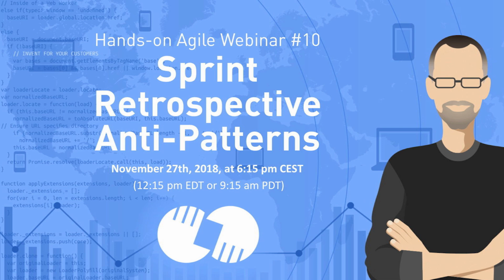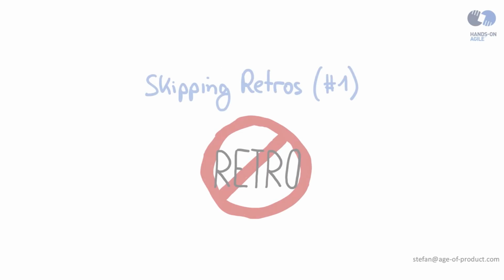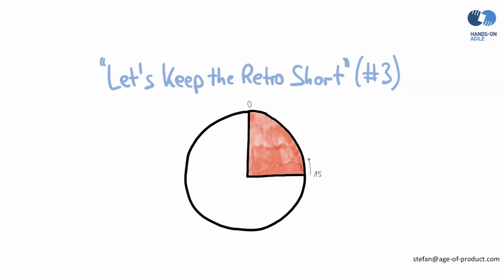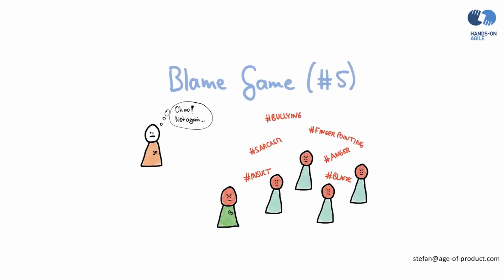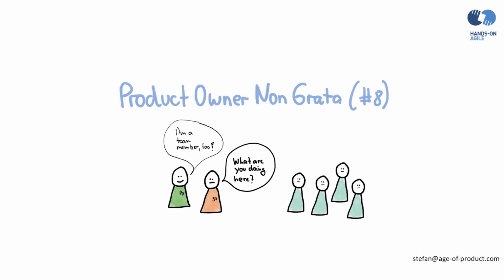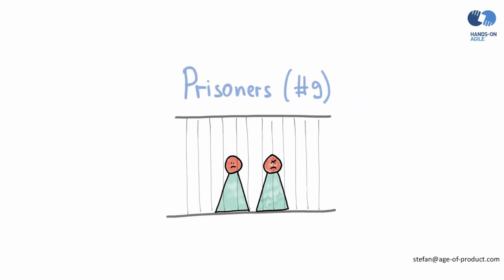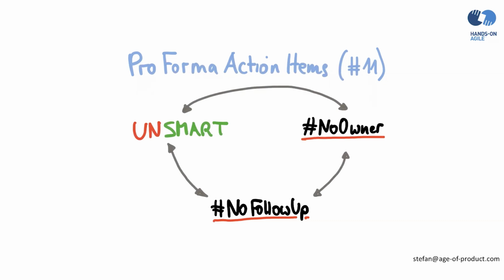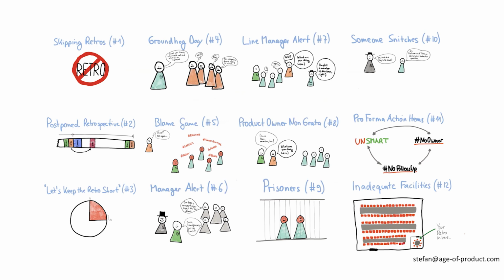Hands-on Agile Webinar #10: The Sprint Retrospective Anti-Patterns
This Hands-on Agile webinar covers twelve anti-patterns of the Sprint Retrospective—from NoRetro to the dispensable buffer to UNSMART action items to the absent Product Owner.

(INTRODUCTION) Let us start with a short refresher from the Scrum Guide. According to the Scrum Guide:

– The Sprint Retrospective in an opportunity for the Scrum Team to inspect itself and create a plan for improvements for the next Sprint.
– It occurs after the Sprint Review and before the next Sprint Planning. Purpose: “closure.”
– The Scrum Master participates as a peer team member in the meeting from the accountability over the Scrum process. (The SM is not merely facilitating the event.)
– The purpose of the Sprint Retrospective is to:
–– Inspect how the last Sprint went with regards to people, relationships, process, and tools;
–– Identify and order the significant items that went well and potential improvements; and,
–– Create a plan for implementing improvements to the way the Scrum Team does its work.
–– The Scrum Master encourages the Scrum Team to improve, within the Scrum framework.
–– The Scrum Team figures out how to increase product quality by improving work processes or adapting the definition of "Done.” (If appropriate and not in conflict with the product or organizational standards.)

So, no rogue “Scrum”: improvements follow the Scrum Guide and comply with organizational standards. Although improvements may be implemented at any time, the Sprint Retrospective provides a formal opportunity to focus on inspection and adaptation: Discipline equals freedom; reduce the cognitive load by having a rule.

(1) The first Sprint Retrospective anti-pattern covers the lack of a Sprint Retrospective: The point is that all Scrum events are essential for a Scrum team’s success–you cannot just skip an event for convenience.

(2) The second Sprint Retrospective anti-pattern covers postponing the Sprint Retrospective: Beyond the ‘inspection & adaptation’ aspect, the Sprint Retrospective shall also serve as a moment of closure that resets everybody’s mind so that the team can focus on the new Sprint.

(3) The third Sprint Retrospective anti-pattern covers the rushed retrospective: The Scrum Team is in a hurry and allocates much less than the minimum 60 to 90 minutes for a retrospective.

(4) The fourth Sprint Retrospective anti-pattern covers the Groundhog Day-Style Sprint Retrospective: The retrospective never changes in composition, venue, or length.

(5) The fifth Sprint Retrospective anti-pattern covers the endless cycle of blame and finger-pointing: Seriously, the Scrum Team wins together, the team fails together.

(6) The sixth Sprint Retrospective anti-pattern covers the stakeholder alert: The Scrum Master permits stakeholders to participate in the Sprint Retrospective.

(7) The seventh Sprint Retrospective anti-pattern covers the participation of line managers in Sprint Retrospectives: This is the worst anti-pattern I can think off. It turns the Retrospective into a truly unsafe place.

(8) The eighth Sprint Retrospective anti-pattern covers the Product Owner as a persona non grata: The Product Owner is not welcome at the retrospective — that is a simple Sprint Retrospective anti-pattern: The Scrum Guide refers to the Scrum Team having a retrospective, including the product owner.

(9) The ninth Sprint Retrospective anti-pattern covers Sprint Retrospective prisoners: Some Scrum Team members only participate because they are forced to join.

(10) The tenth Sprint Retrospective anti-pattern covers the Sprint Retrospective Snitch: Someone from the participants provides confidential information from the retrospective to an outsider.

(11)  The eleventh Sprint Retrospective anti-pattern covers UNSMART improvement actions: Bill Wake created the SMART acronym for reasonable action items: S – Specific, M – Measurable, A – Achievable, R – Relevant, T – Time-boxed. If the team picks UNSMART action items, though, it sets itself up for failure.

(12) The twelveth Sprint Retrospective anti-pattern covers the lack of a suitable place to run the retrospective: The least appropriate place to have a Sprint Retrospective is a meeting room with a rectangular table surrounded by chairs.

(SUMMARY) The last chapter summarizes my dirty dozen of the Scrum Retrospective anti-patterns: from NoRetro to the dispensable buffer to UNSMART action items to the absent Product Owner.